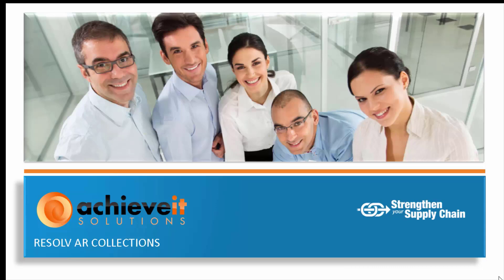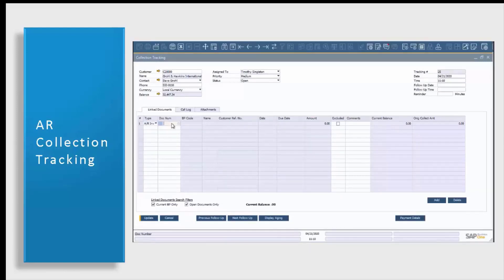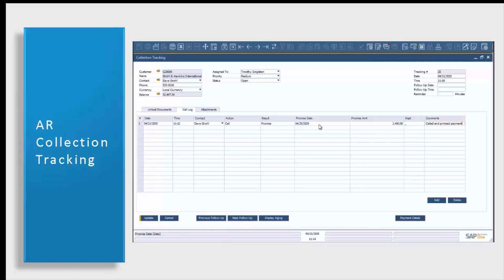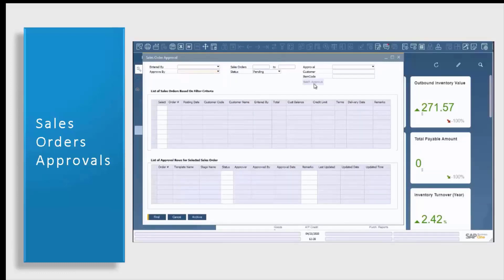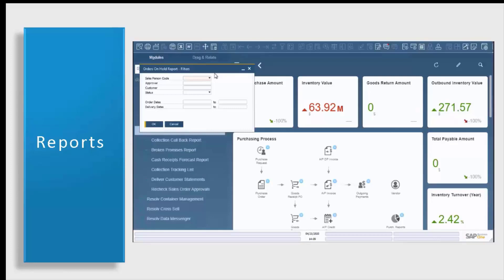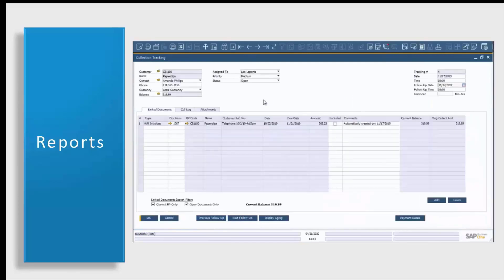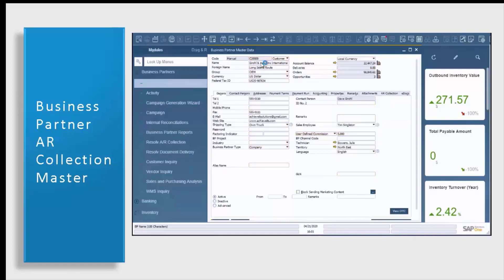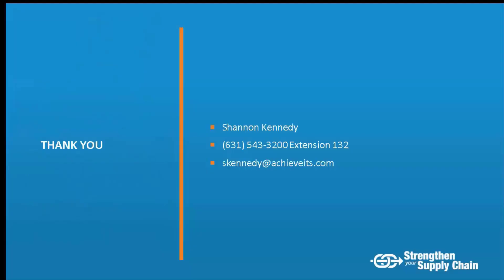Resolv AR Collections for SAP Business One 10.0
Resolv AR Collections Management optimizes your receivables with powerful, integrated features allowing you to follow up more efficiently, get paid sooner, and increase your cash flow. This comprehensive yet intuitive accounts receivable management tool developed for SAP Business One allows you to accelerate your order-to-cash cycle.

AR Collections Management is a proactive solution designed to help organizations streamline their credit and collection processes–resulting in a reduction of financial risk and increased cash flow.

Developed specifically for SAP Business One, AR Collections Management is easy-to-use and has numerous features to further automate the billing and payment cycle, while reducing procedural costs and increasing visibility into customer payment trends, exposure and potential credit risk.